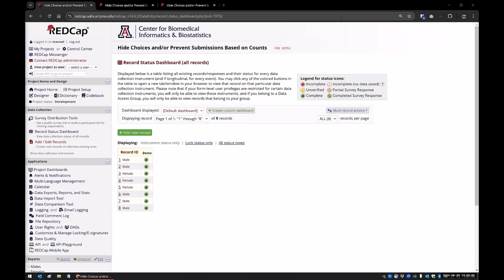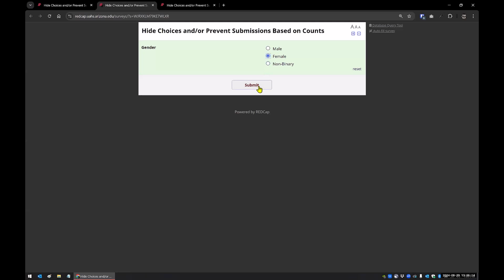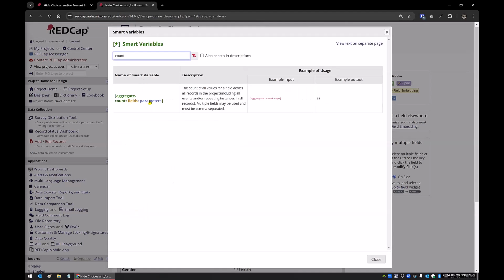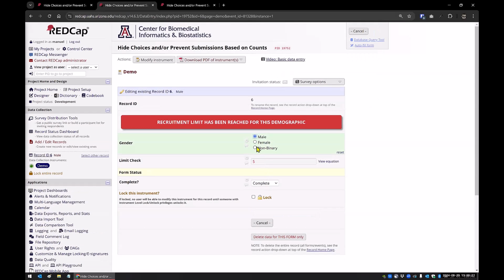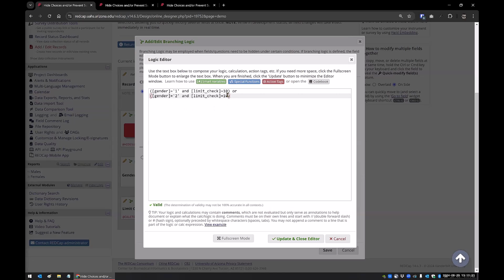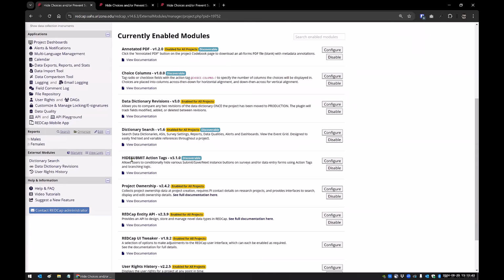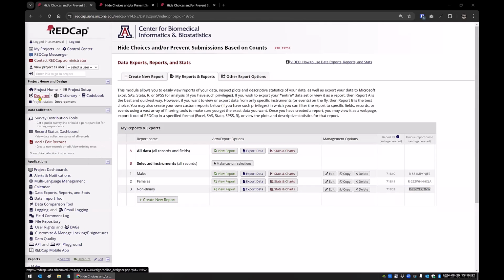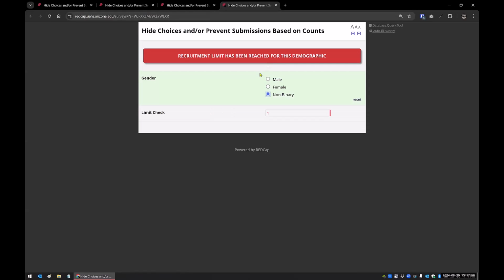REDZone - Hide Choices and/or Submissions Based on Counts